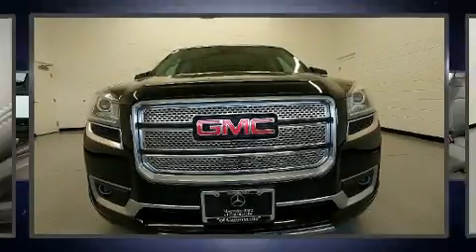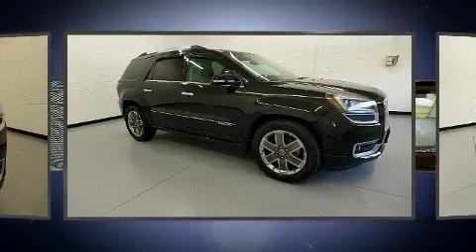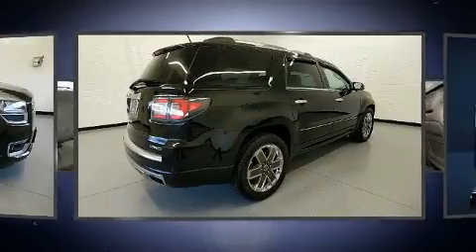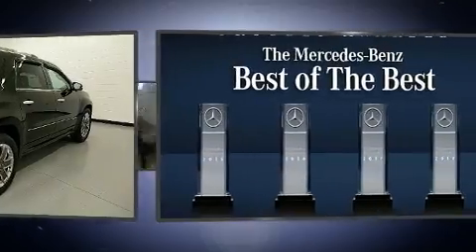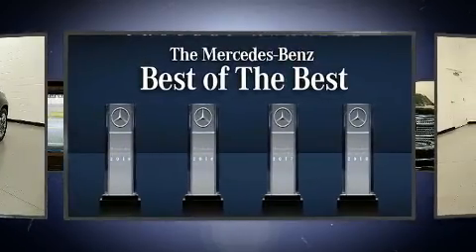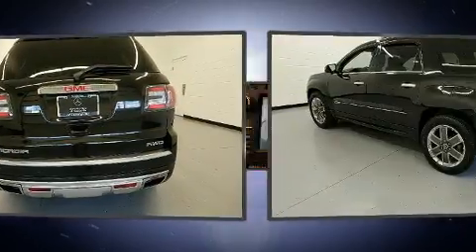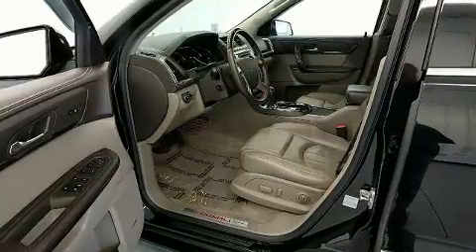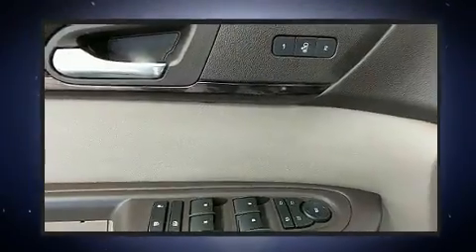2016 GMC Acadia DENALI AW in Baltimore, MD 21228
Get excited about the 2016 GMC Acadia. Under the hood you'll find a 6 cylinder engine with more than 270 horsepower, and for added security, dynamic Stability Control supplements the drivetrain. Top features include remote keyless entry, a built-in garage door transmitter, a trip computer, an automatic dimming rear-view mirror, automatic dimming door mirrors, a power liftgate, a trailer hitch, and power front seats. Features such as automatic climate control and leather upholstery prove that economical transportation does not need to be sparsely equipped. Third row seats provide an even greater maximum passenger capacity. With high intensity discharge headlights illuminating your path, you'll always appreciate maximum visibility. For drivers who enjoy the natural environment, a power moon roof allows an infusion of fresh air. Enjoy your favorite music via the stereo system, which includes a CD player with MP3 capability, rear mounted audio controls, steering wheel mounted audio controls, and 10 speakers, providing excellent sound throughout the cabin. Passenger security is always assured thanks to various safety features, such as: dual front impact airbags, front side impact airbags, traction control, brake assist, ignition disabling, onStar, and 4 wheel disc brakes with ABS. When road conditions become unpredictable, rely on all wheel drive to maintain outstanding control. It also arrives with a Carfax history report, providing you peace of mind with detailed information. Our team is professional, and we offer a no-pressure environment. They'll work with you to find the right vehicle at a price you can afford. Please don't hesitate to give us a call.